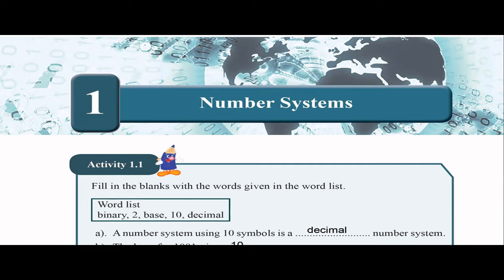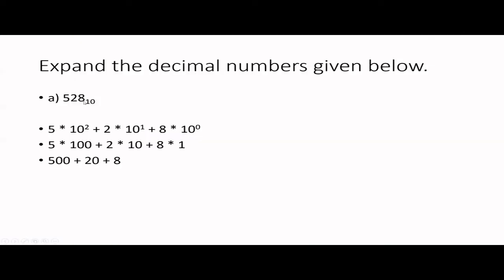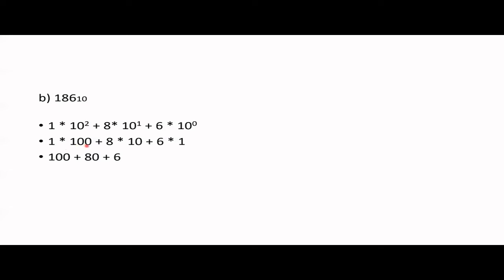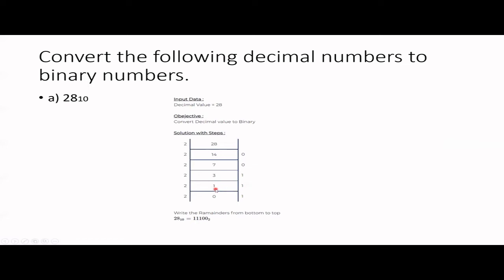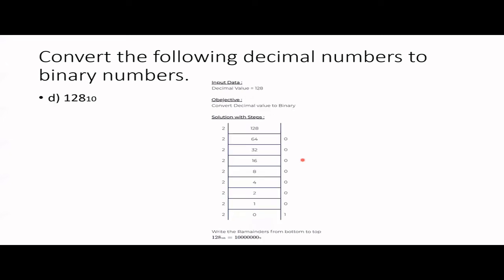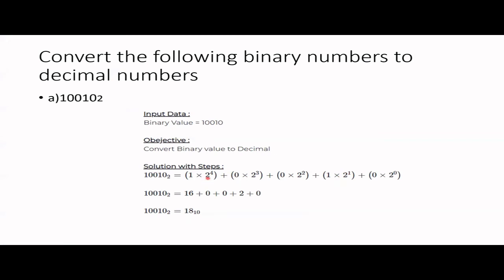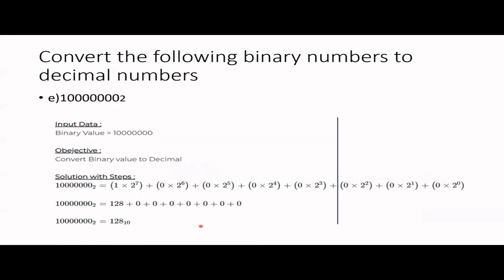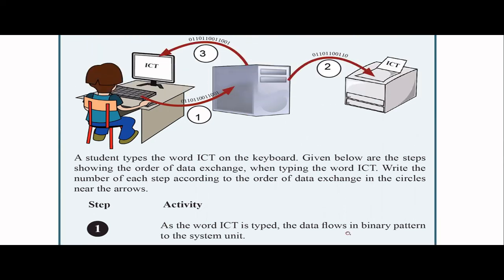ICT Grade 8 (Work book) Chapter 1 - Number Systems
In this chapter we talk about number systems. It is introducing decimal, binary, octal and hexadecimal number systems. Here it is discussing how to convert binary number to decimal and decimal number to binary.